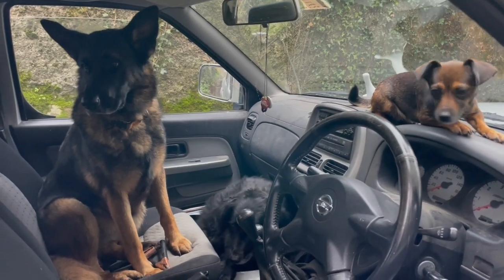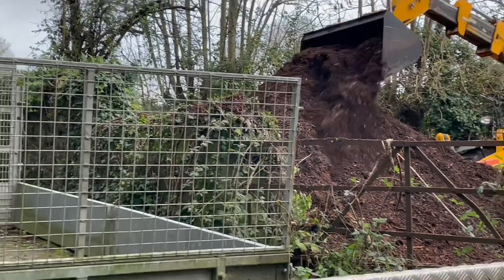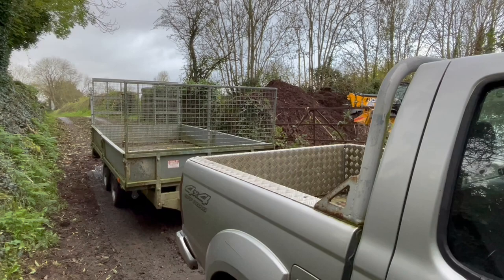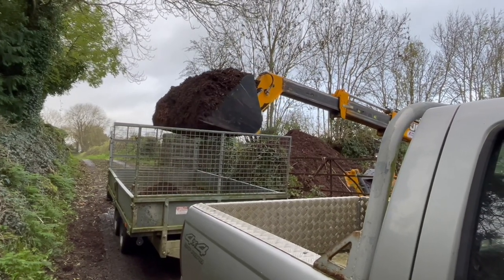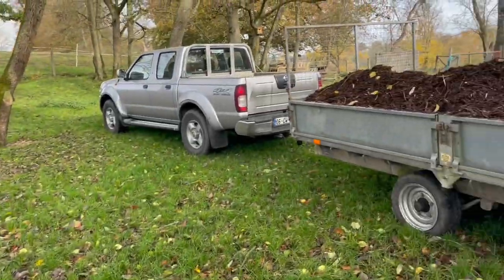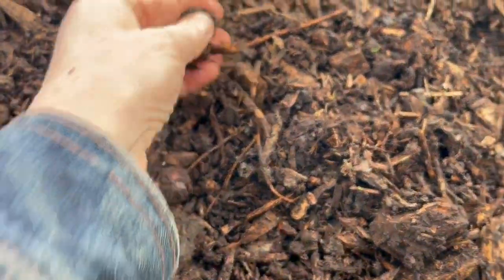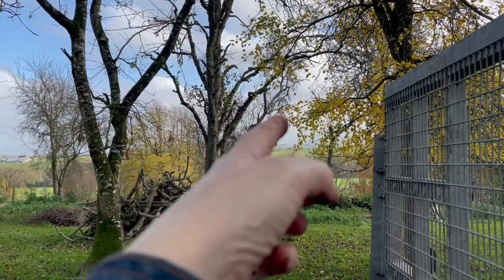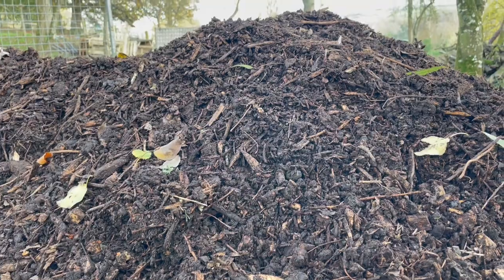I never turn down free woodchip. It’s great to reintegrate back to soil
Dogs all leap into pickup to drive over at short notice to pick up some black gold. Whenever it’s offered I say yes please. I do prefer hardwood chips over evergreen. It becomes black gold as it is digested by soil microbes bacteria and mycorrhizal life. Evergreen trees are much less beneficial to soil, they also effect methane from reintegration back to soil. They release a blocking agent which does this. The research has come out in recent years that this occurs.